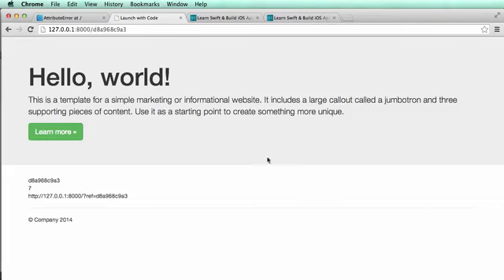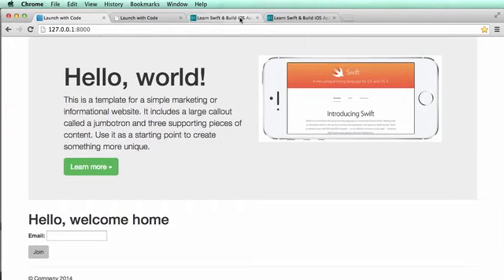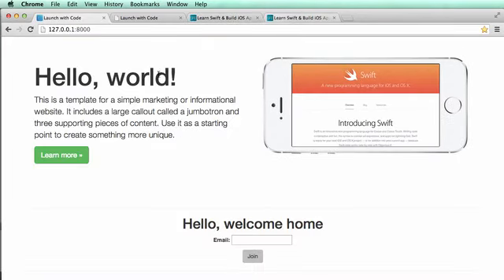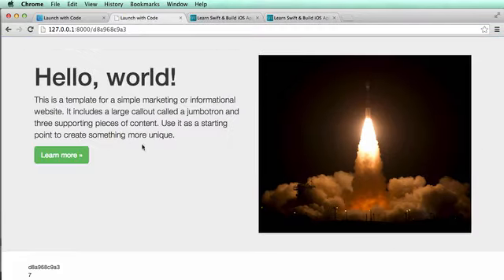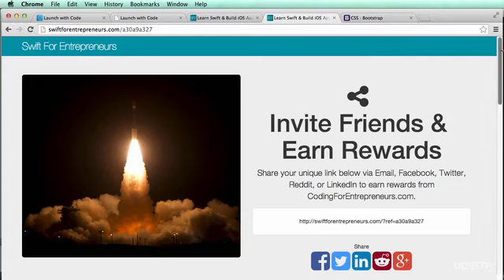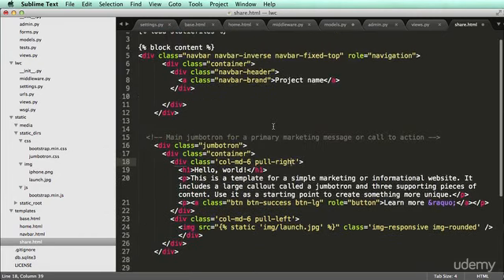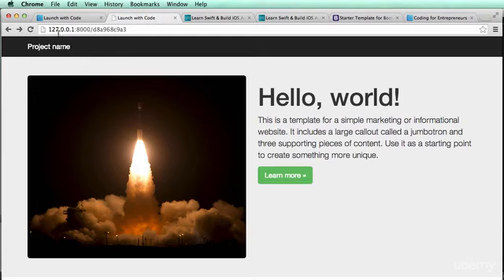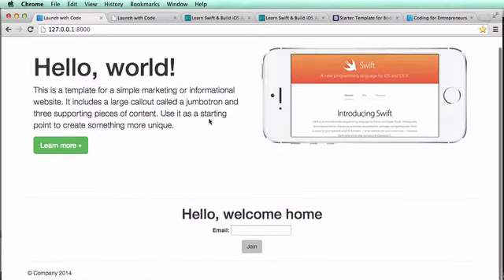Coding || 16. Update Front-End Design